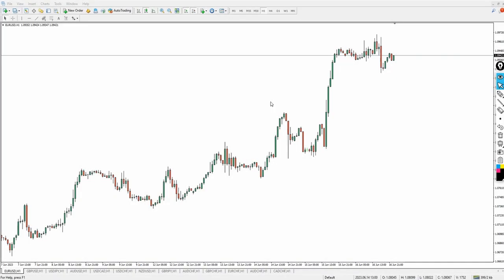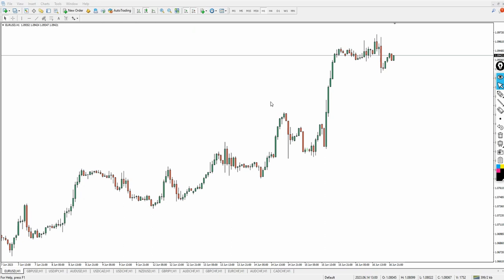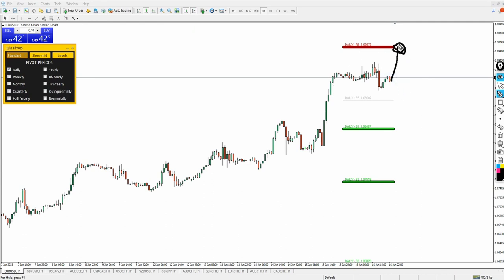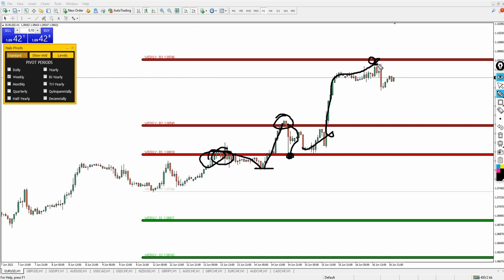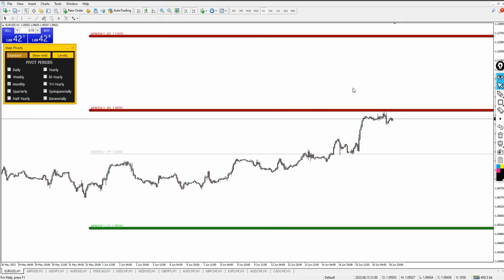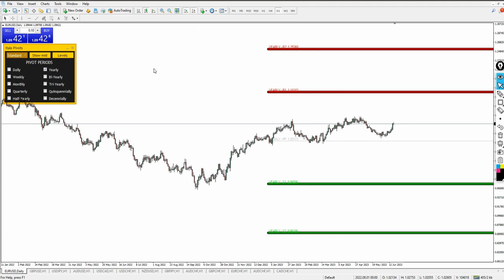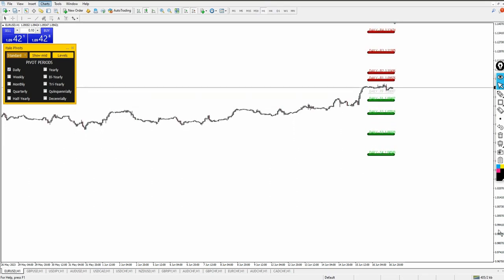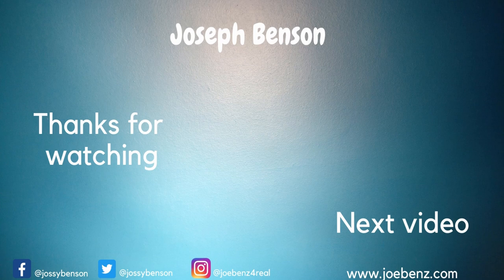Italo Pivot Updated Version | Download Now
Italo Pivot Updated Version, this pivot indicator is on of the best when it come to identifying a pivot point.

Joseph Benson is a Forex trading channel that specialize on review on indicator and strategy. We test indicators and EAs to get the best out of them and to make it easier even for a beginner trader.

Additionally, I upload life-changing videos on a daily basis, so don't miss out! thank you.